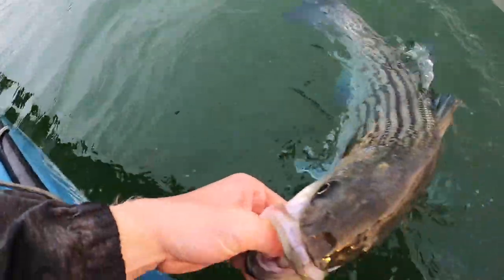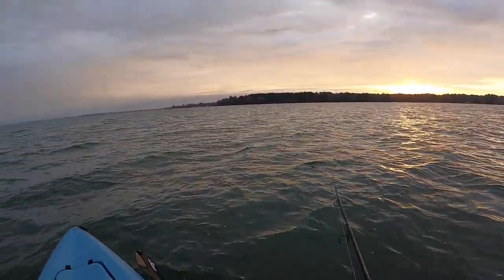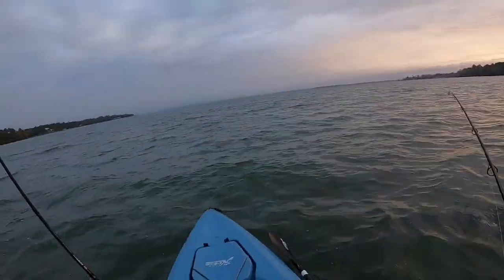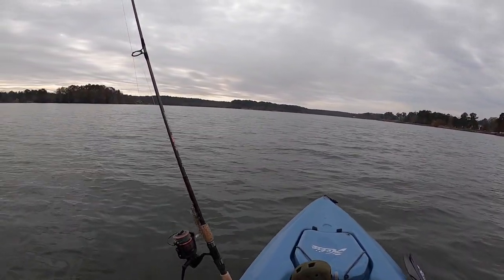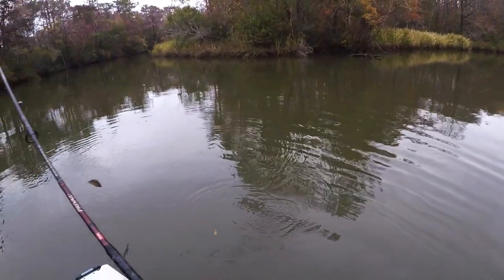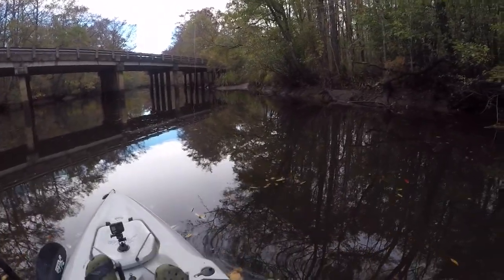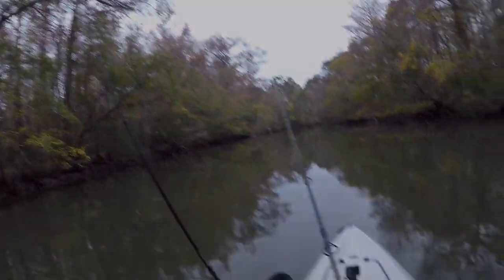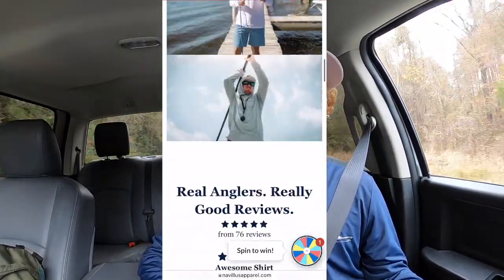Using Nature's Fish Finders to Locate Striped Bass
If there is one fish that I am totally clueless at targeting but want to master, it is probably the striped bass. These things sure can pull! Definitely an adrenaline rush when see birds diving on bait that the bass are schooling on the surface. This video has a few highlights from a  couple of my recent freshwater fishing attempts. I am trying my best to expand my horizons into the freshwater world and am really enjoying it. I really like the challenge of trying to find a bite in a place unknown to me. The targeted species int his video are striped bass, largemouth bass, bowfin, channel catfish, flathead catfish, blue catfish, and gar.

GoPro Hero 5 Black
GoPro Hero 8 Black
iPhone SE
Canon EOS Rebel
Camera Lens
Camera Microphone
DJI Mavic Mini

Penn Fierce III 4000 Combo
Shimano Baitrunner

Fish/Depth Finder
Hobie Drive Fins
Shallow Water Anchor
For those who are new, welcome to the channel! My name is Joseph and I am a nature nerd who grew up exploring and fishing the diverse waters of Charleston, South Carolina and the surrounding Lowcountry. My life goal is to promote the importance of protecting and enjoying the outdoors responsibly. Sharing my interests with others through videography has been a passion of mine for several years now and I am very glad that you decided to stop by. This channel is made up of fishing, adventure, wildlife, and nature lifestyle content. It’s completely free and doing so will let you know whenever I drop a new video. Tight lines and stay hooked!